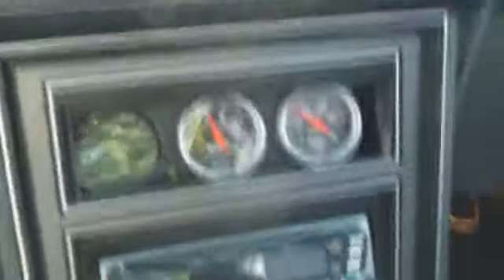First start-up of the Eaton Supercharged LTD LX!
This is the first start up of the freshly-installed Eaton M112 supercharger on the 1984 Ford LTD LX.   For the buildup, go here (tons of pics)